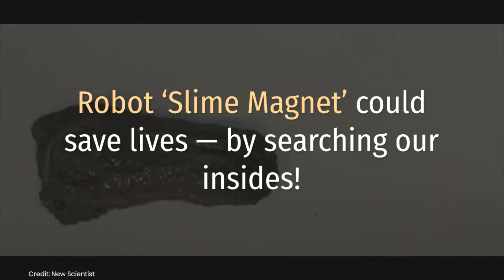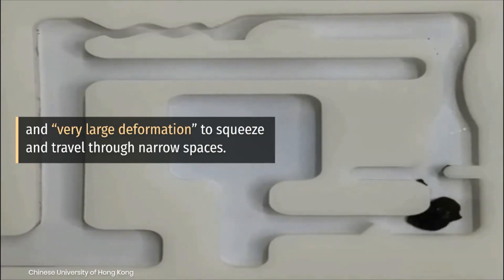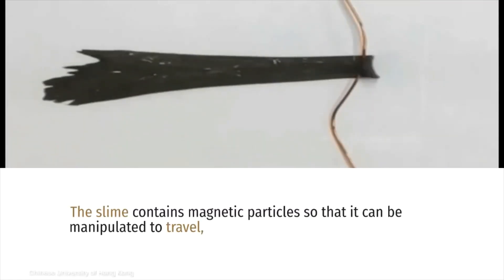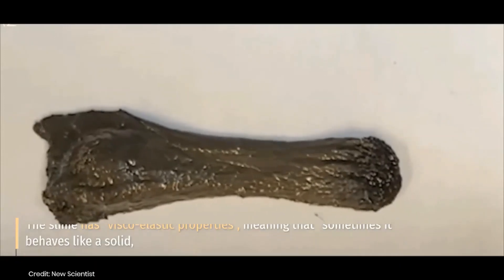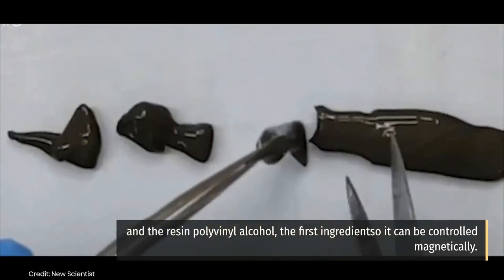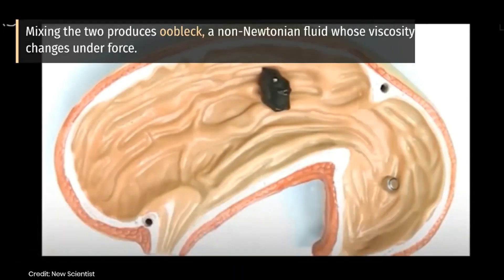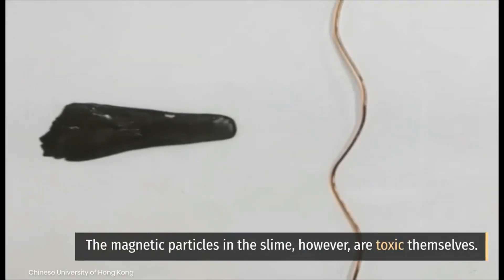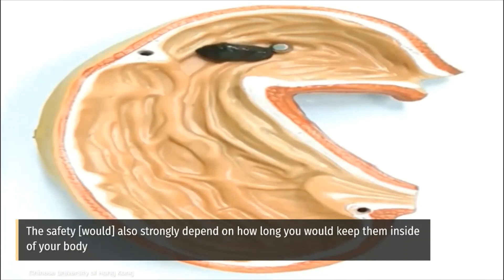Magnetic Slime Robot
scientists invent moving slime Magnetic Slime Robot
Scientists have created a moving magnetic slime capable of encircling smaller objects, self-healing and “very large deformation” to squeeze and travel through narrow spaces.
The slime, which is controlled by magnets, is also a good electrical conductor and can be used to interconnect electrodes, its creators say.
The slime contains magnetic particles so that it can be manipulated to travel, rotate, or form O and C shapes when external magnets are applied to it.